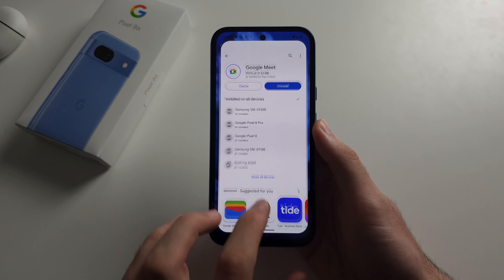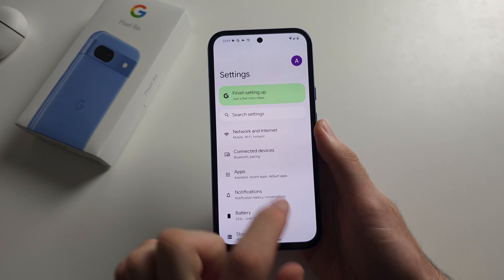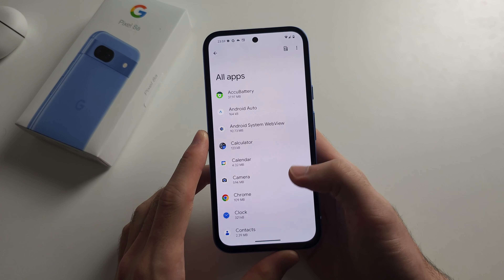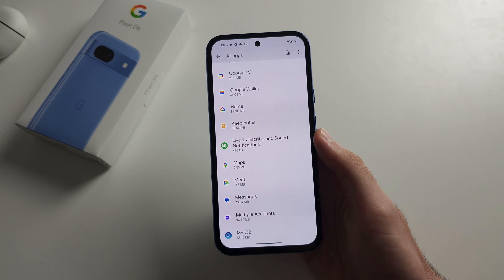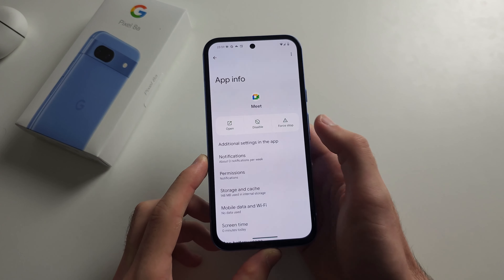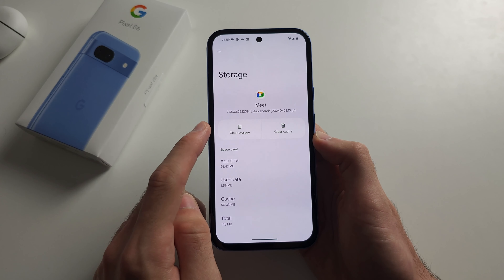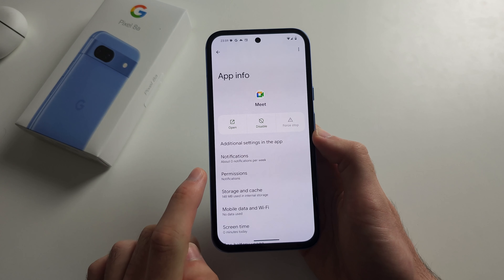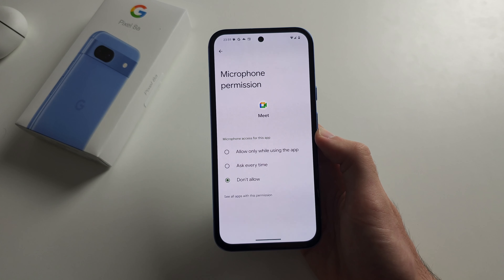Google Pixel 8a Video Call Not Working? Solved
Welcome to our troubleshooting guide for fixing video call issues on your Google Pixel 8a! In this video, we’ll go through the common reasons why video calls might not be working and provide step-by-step solutions to resolve the problem. Whether it's a settings issue, app glitch, or connectivity problem, follow along to get your Pixel 8a video calls working smoothly again.